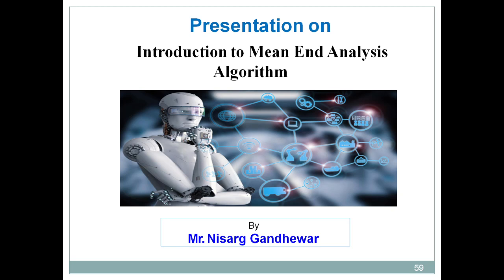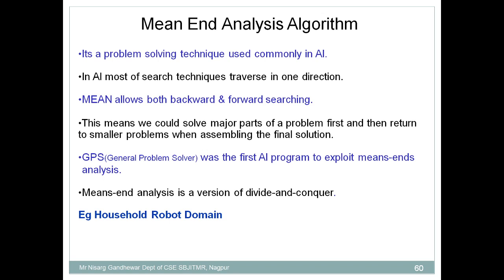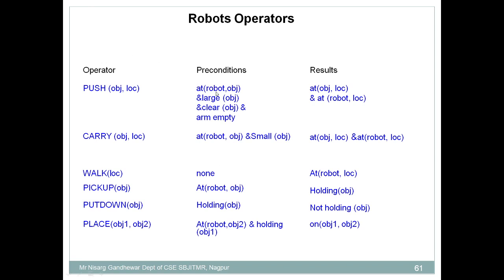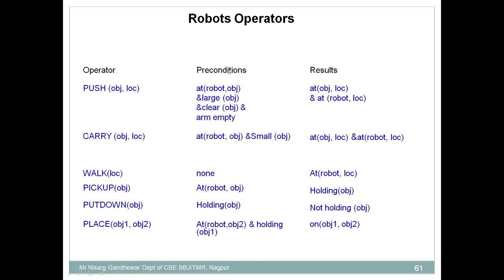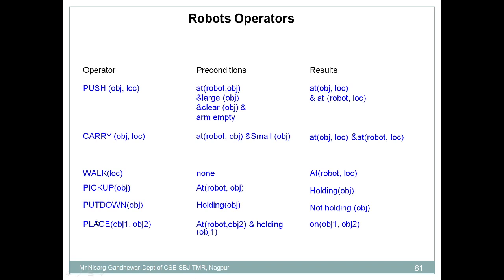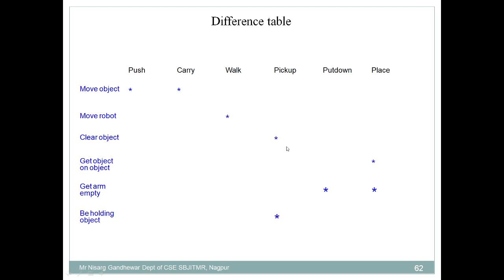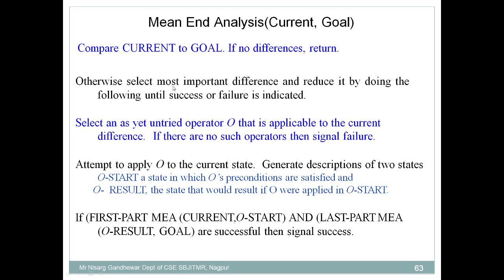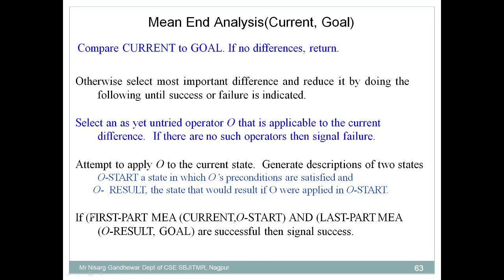A15 Mean End Analysis Search Technique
It demonstrates the Mean End Analysis Search Technique with help of example.